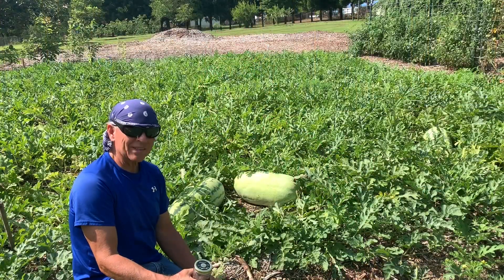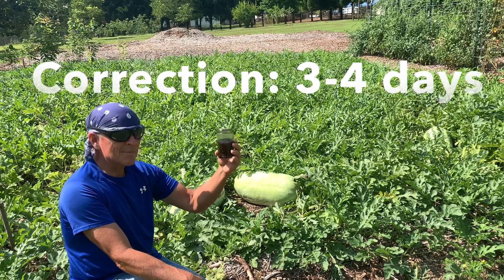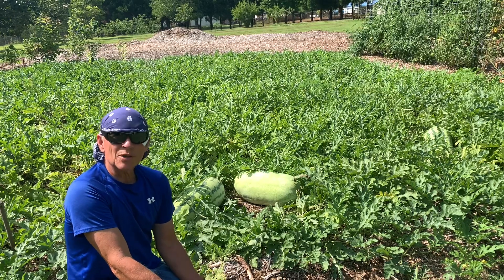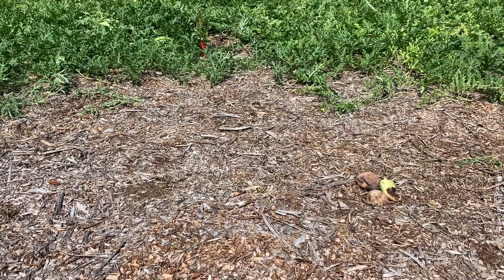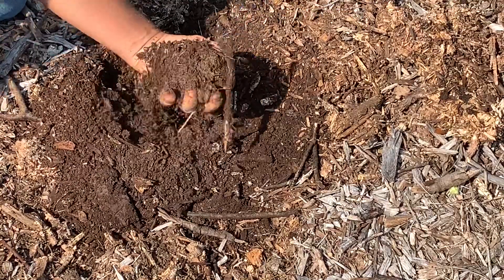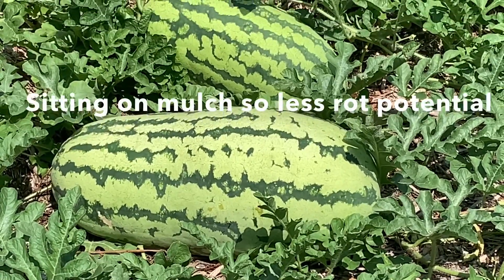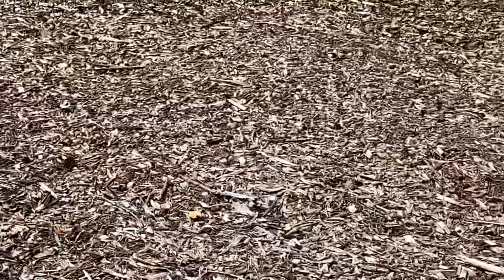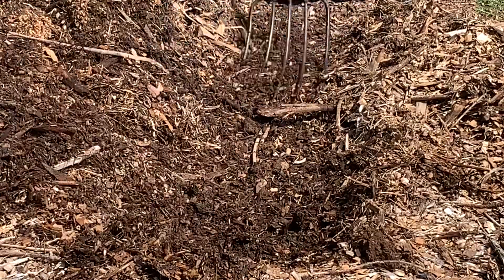How I grow big organic watermelons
No green thumb here but this year I grew large sweet watermelons with no fertilizer or pesticides and I never watered and minimal weeding required. My tiller broke but with wood chip mulch, planting my rows was not hard.